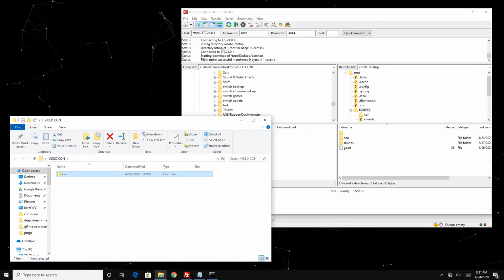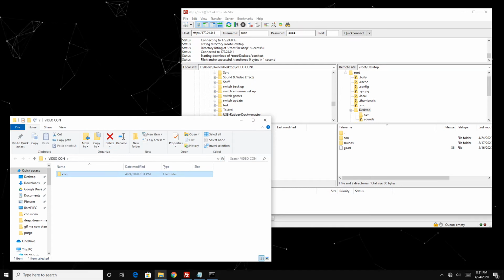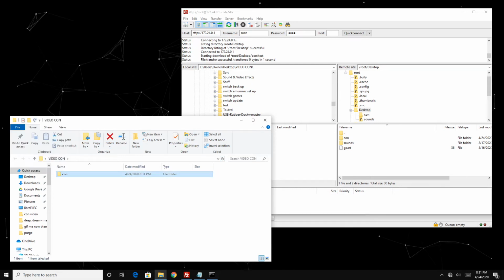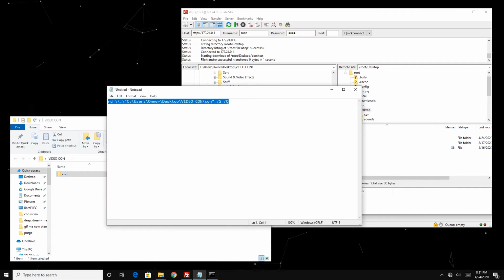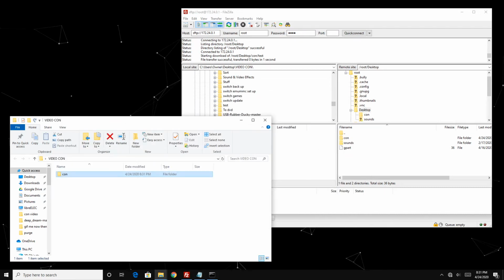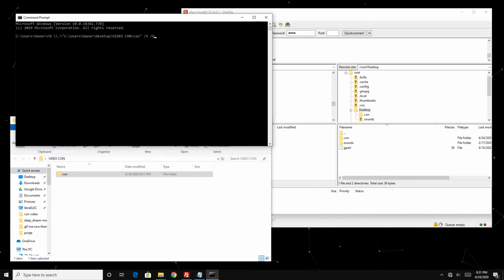Windows Naming A Folder Con And Deleting It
Today's video is a short one but I put a lot of effort into editing this one so I hope you all enjoy and I hope you all learn something new. I don't go into too much detail but you cant name a folder after a system or hardware identifier name example "con" short for meaning console. Also if you make a folder by mistake and wondered how to fix it and remove the folder here is a command to delete the folder by force best to run cmd as admin first.